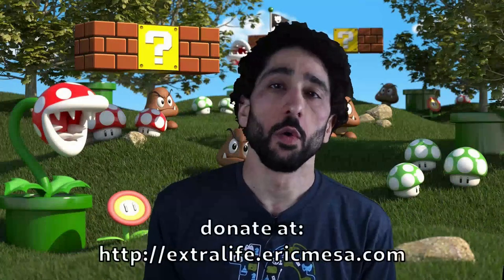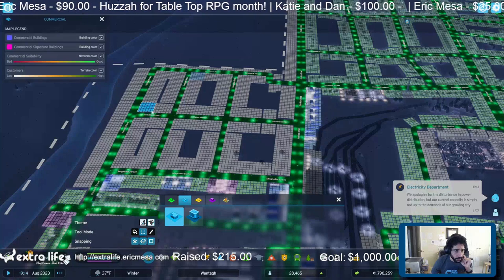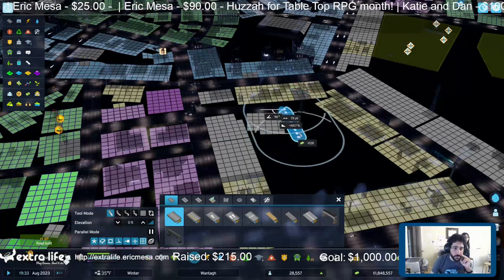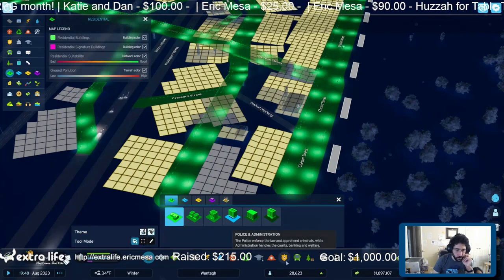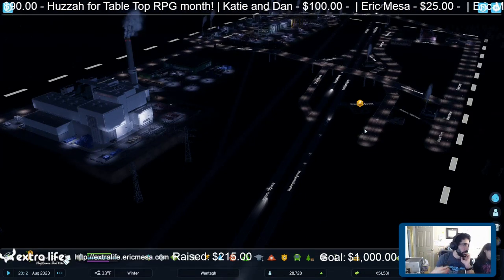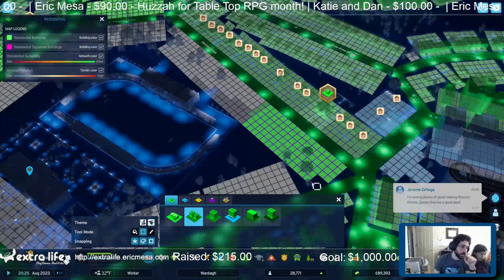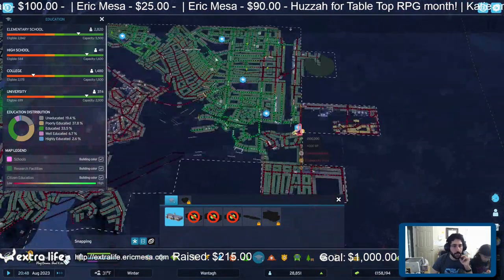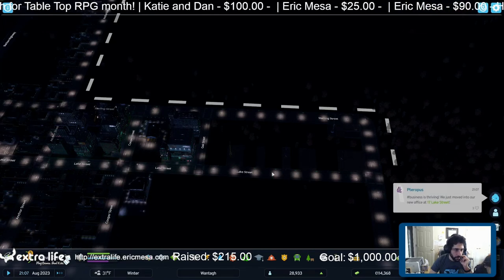extralife Day 01: Cities Skylines II Ep 14 - Wantagh: Incineration Plant